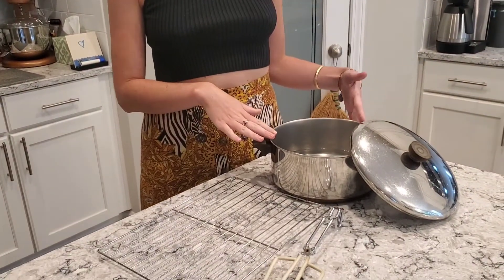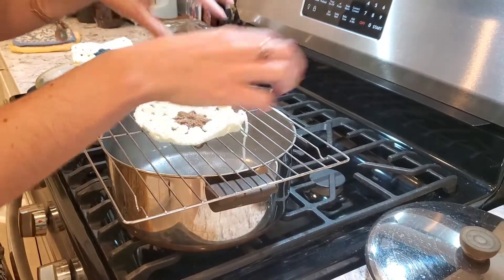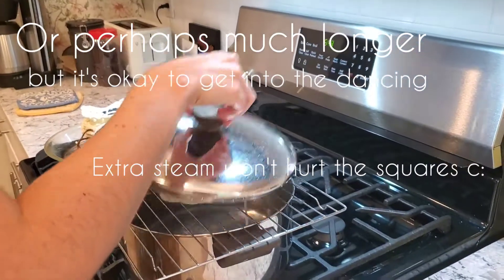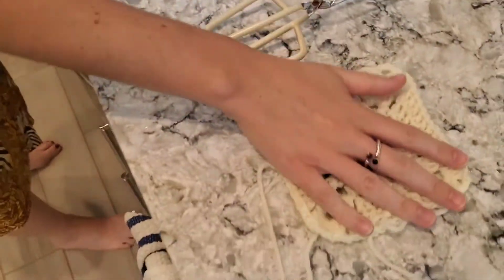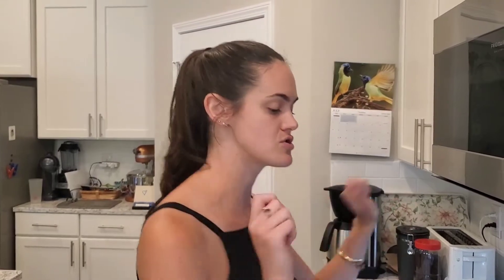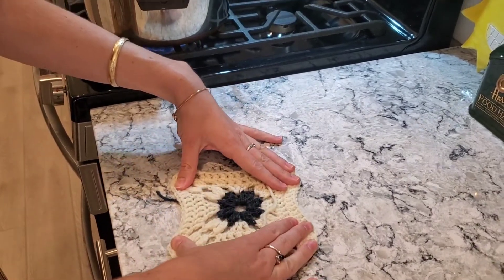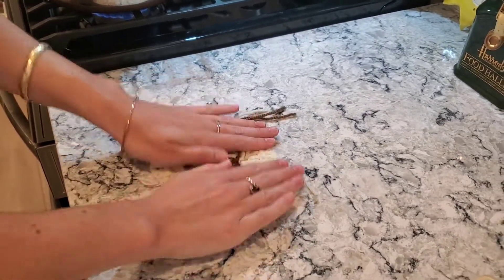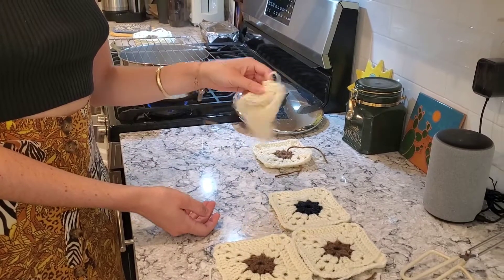Blocking Granny Squares: Quick and Easy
Hello everyone! Today I'm interrupting the typical personality tidbits so we may walk down the crochet corridor! Yes, you heard me. We craftin'. And it's gonna get steamy. Mostly in the form of literal steam, but there IS some awkward dancing that you don't wanna miss.

Truth be told I'm no textile expert...but my ISFJ mom is. While crocheting a blanket she developed a technique for blocking granny squares and felt like it could really help people who were looking for a quick and simple method. It really was amazing how much more soft, flat, and flexible the squares were after doing this.

I have an INTP impersonation and a vid about heartbreak (womp wooomp) coming up ;) If you're here because you wanna learn how to block granny squares...WELCOME. I hope this tutorial is helpful! I'll list tools and steps below.

YOU WILL NEED:
A pot filled with 1 inch of water
Lid for the pot
Tongs
Cooling rack

INSTRUCTIONS:
1. Set the pot on the stove and bring water to a gentle simmer over medium heat; the goal is to create steam. Place the cooling rack on top of the pot.
2. Take a granny square and set it on the cooling rack. Set the lid over top to create a steam bath. Let it steam for at least 10 seconds.
3. Use your tongs to remove the granny square and set it on a counter or other hard surface. Quickly use your hands to flatten and reshape the square as you like. It will be warm and pliable. Set aside.
4. Repeat this process for each granny square. Once you establish a rhythm it'll be easy to have one steaming while you reshape one that's just finished.

Good luck!!
Hill